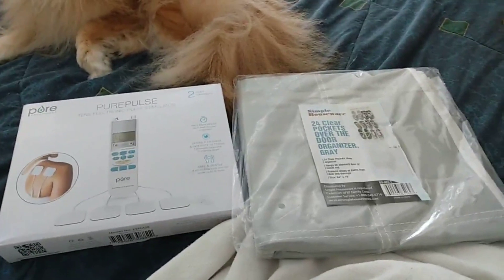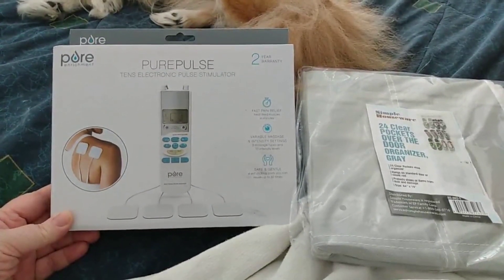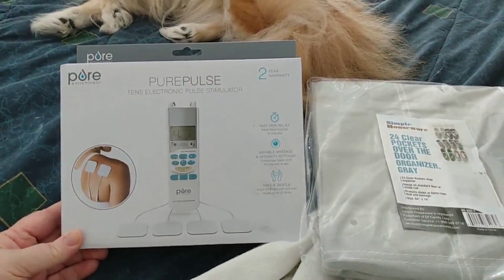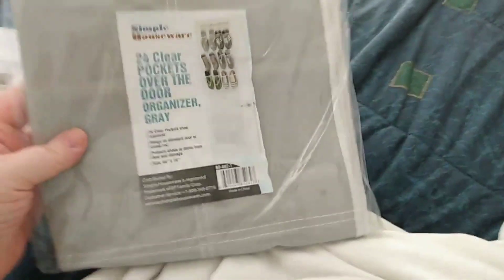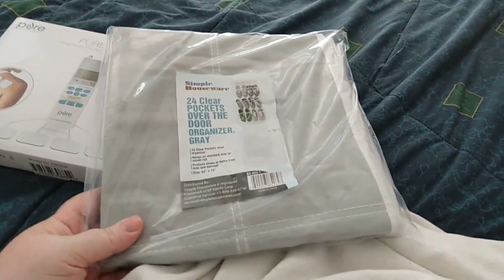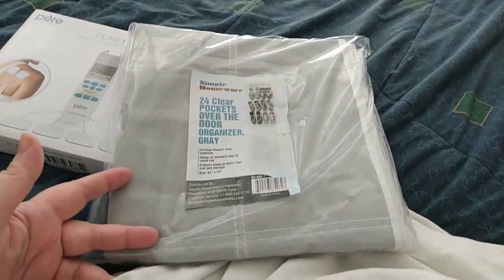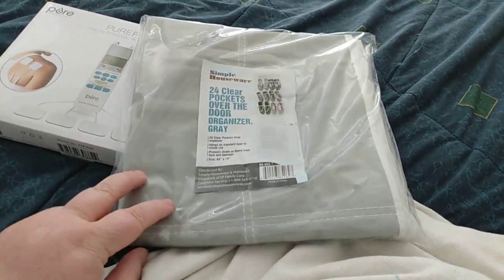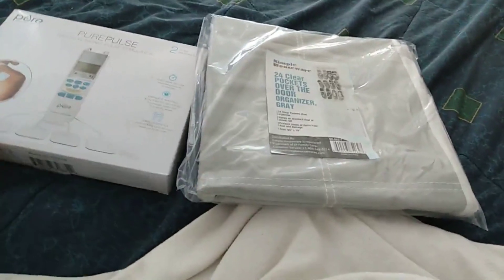Mail Call A Prep And A TENS Unit - Disabled and Prepping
In this mail call I got five over-the-door shoe pouch holders and a TENS unit. I'm using the shoe organizer for some food preps for my stockpile. There will be a video on how I'm doing that later. And the TENS unit I'm hoping will help relax some of my muscles to help my dystonia. So far I haven't had any real big luck with anything truly helping my dystonia.